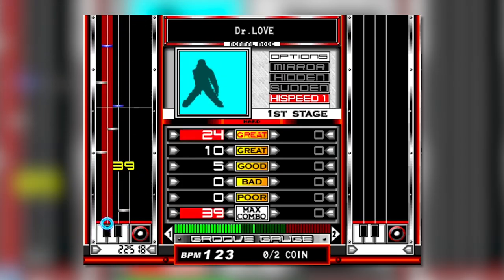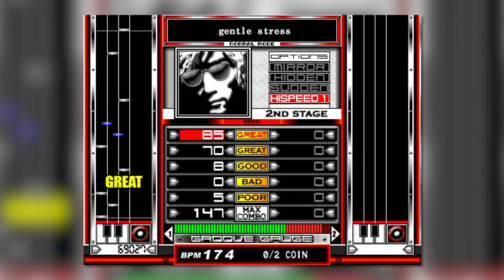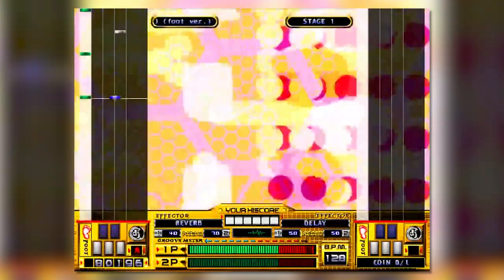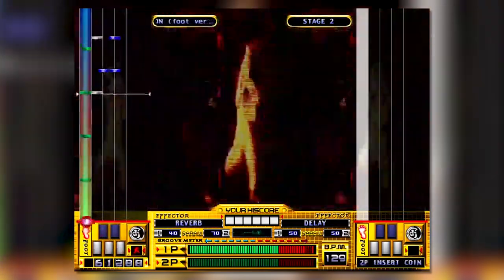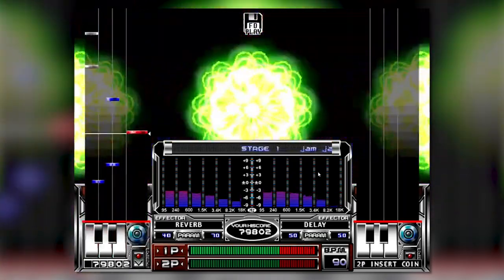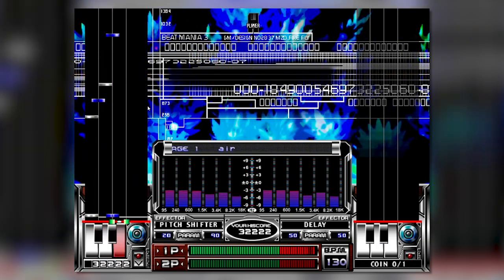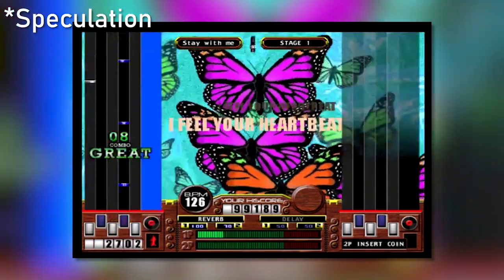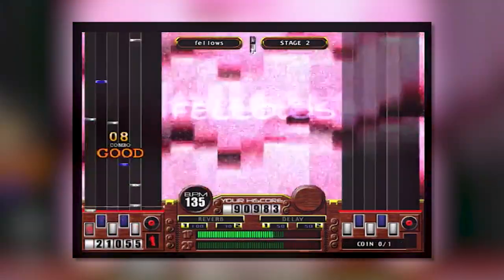Dead Rhythm Games - Beatmania III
As Beatmania came to an end, around the same time there was another Beatmania series making the rounds and having new versions, only to die just a month after the original 5 key Beatmania. With Beatmania IIDX pushing on, we take a look today at Beatmania III, the Beatmania spinoff with a spotty and confusing history.